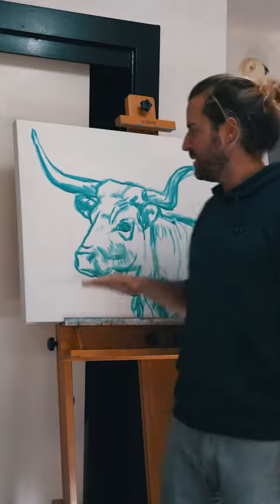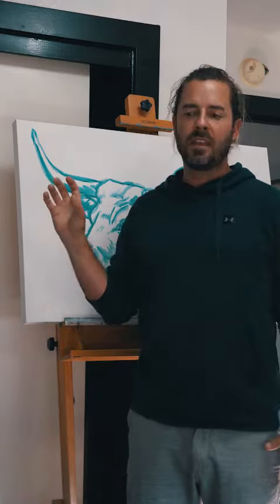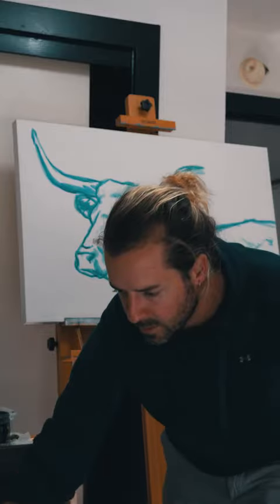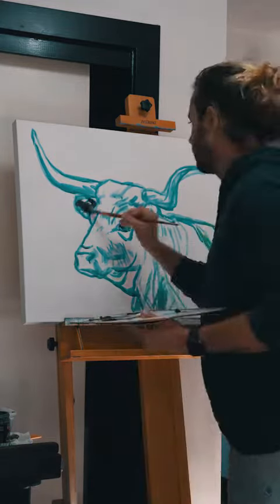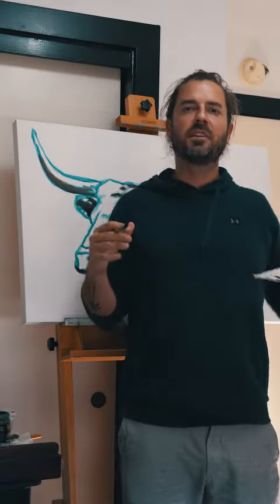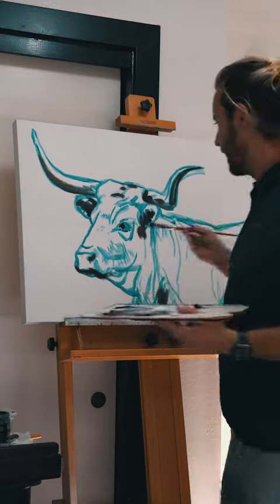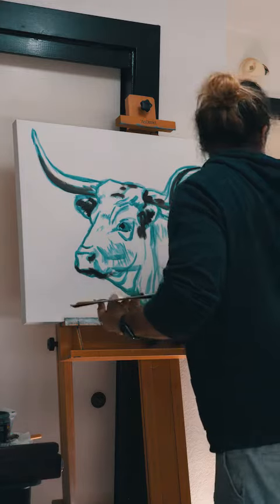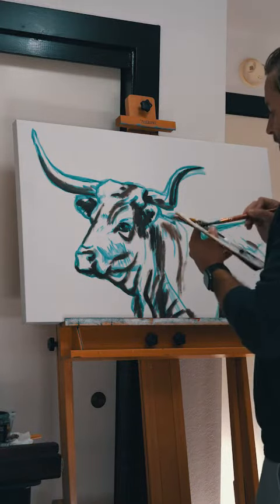LongHorn Commission Color Blocking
Adding the beginning color blocking to a painting I already started.